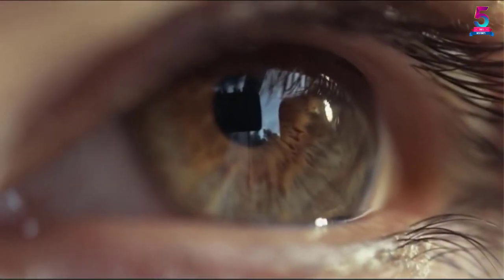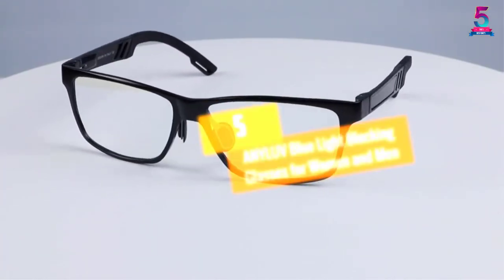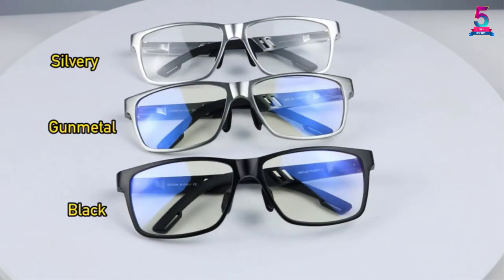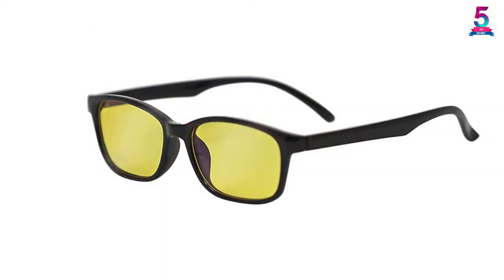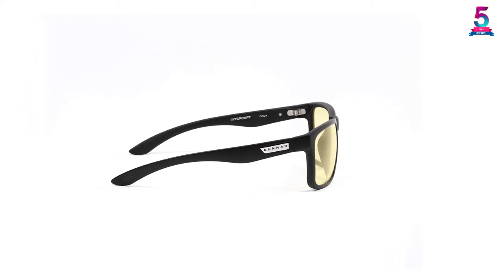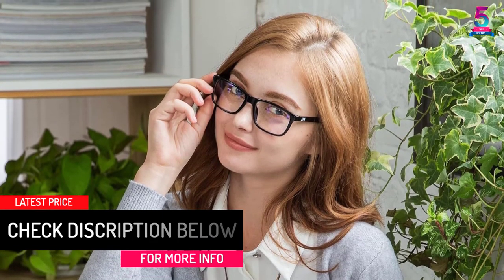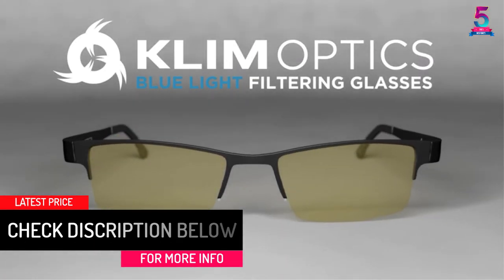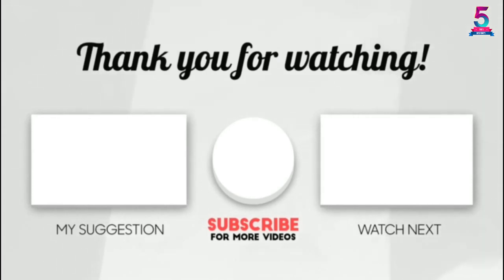Top 5 Best Gaming And Computer Glasses VS Blue Light Glasses (Which Do You Need?)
☛ All The Links to Gaming Glasses Listed in this Video:-

▶️ 5. ANYLUV Blue Light Blocking Glasses for Women and Men.

▶️ 4. Exerscribe Blue Blocking Glasses.

▶️ 3. Gunnar Optiks Gaming Glasses, Anti-Reflective.

▶️ 2. J+S Vision Blue Light, 100% UV Protection.

▶️ 1. KLIM Blue Light Blocking Glasses with UV Protection.

➥ Prime Discounted Monthly Offering
➥ Amazon Fresh
➥ Try Twitch Prime
➥ Amazon Music Unlimited
➥ Try Amazon Home Services
➥ Kindle Unlimited Membership Plans
➥ Create an Amazon Wedding Registry
➥ Try Audible and Get Two Free Audiobooks